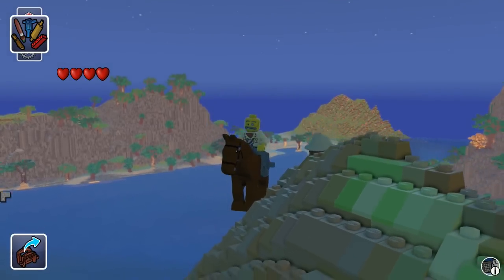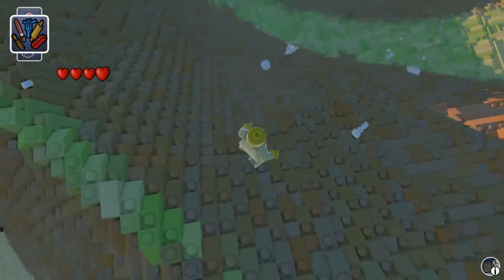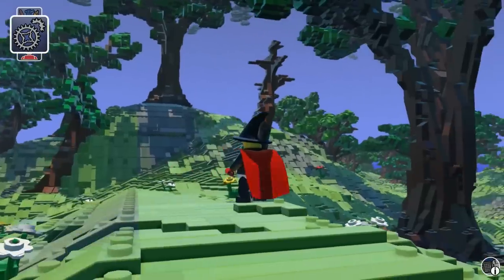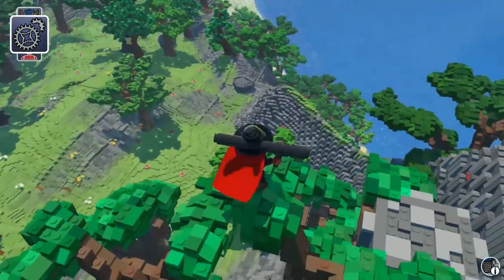Lego Worlds Part 1 - "Ostriches and BAZOOKAS!!!" (Lego Open World Sandbox Gameplay)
Let's Play Lego Worlds!  This is a "Hermit's Week With Lego Worlds" gameplay series, which means I will play and review the game for 7 days/episodes.  If you guys really love it and the likes/views are high, we'll turn it into a full blown series!  If not...we toss it and find another game ;-)

About Lego Worlds:

LEGO Worlds is a galaxy of procedurally-generated Worlds made entirely of LEGO bricks which you can freely manipulate and dynamically populate with LEGO models. Explore each World and unlock new discoveries: from cowboys and giraffes to vampires and polar bears, to steamrollers, race cars, and colossal digging machines! Use the multi-tool to shape environments and alter any World to your liking: raise the terrain to create vast mountain ranges, or enter the Brick-by-Brick editor to build anything you can imagine. Save your creations to build with them again. LEGO Worlds enables you to populate your Worlds with many weird and wonderful characters, creatures, models, and driveable vehicles, and then play out your own unique adventures. Probably not worth upsetting the Skeletons though…

Processor:  Intel® Core™ i7 4930K Processor (6x 3.40GHz/12MB L3 Cache)
Cooling:  Corsair Hydro Series H60 Liquid CPU Cooling System

Memory:  32 GB DDR3-1600 Memory Module-Corsair Vengeance

Video Card:  NVIDIA GeForce GTX 780 3GB

Motherboard:  MSI X79A-GD45 Plus-- 5x PCI-E x16, and 6x SATA 6Gb/s

Power Supply:  750 Watt - Corsair RM750 - 80 PLUS Gold

Primary Hard Drive: 240 GB Corsair Force GS SSD